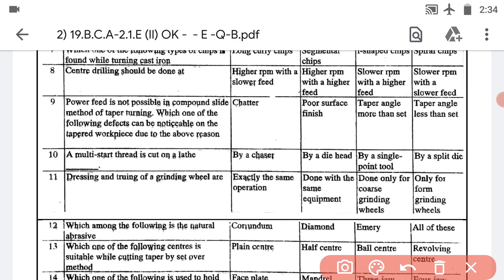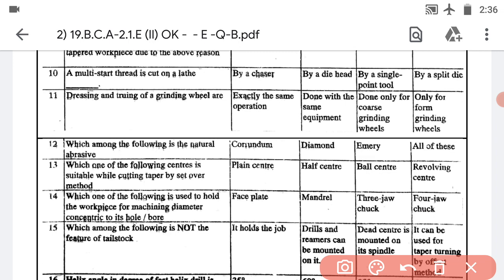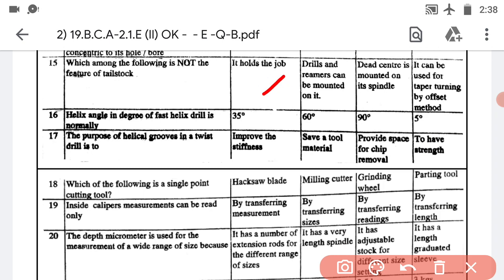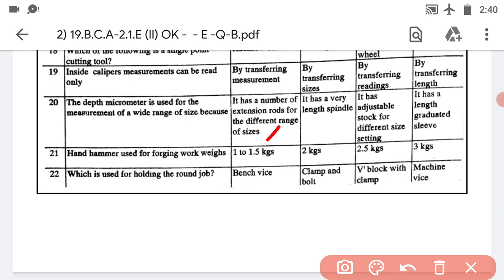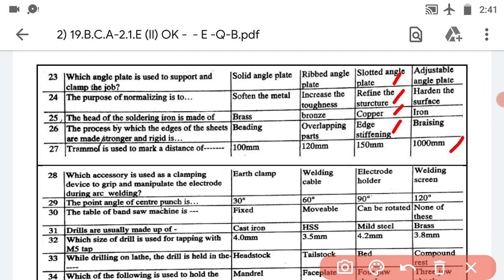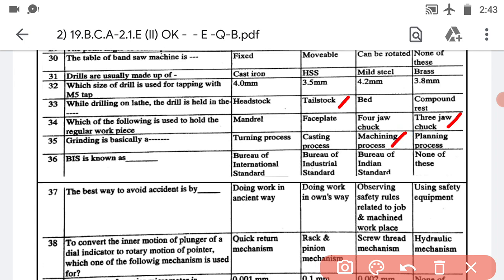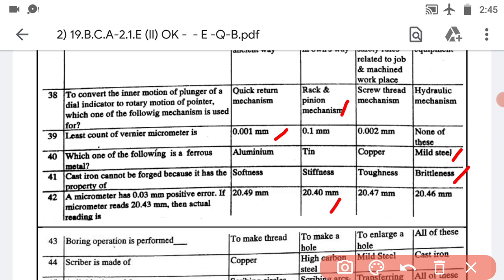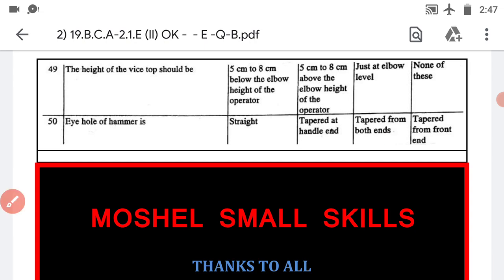ITI - FITTER: THEORY: FIRST YEAR ANNUAL EXAM: QUESTION PAPER -B: YEAR -2019: ENGLISH: பிட்டர்: 2019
MOSHEL TNPSC ACADEMY